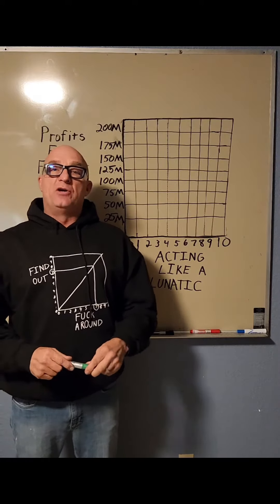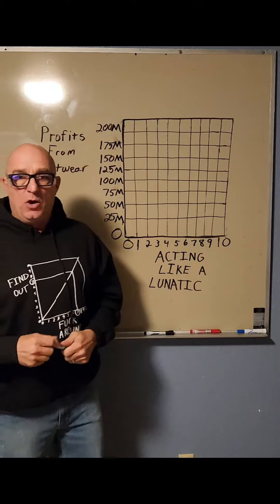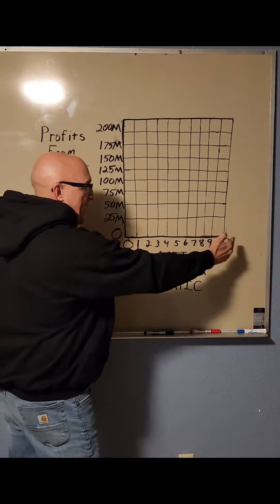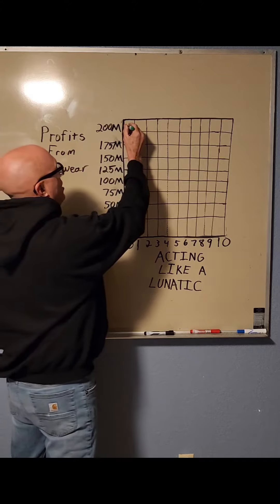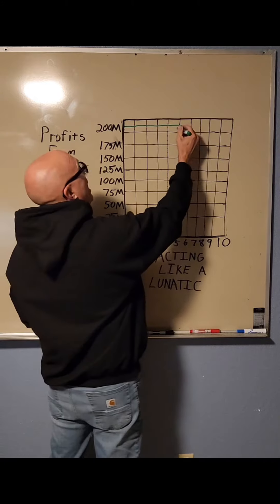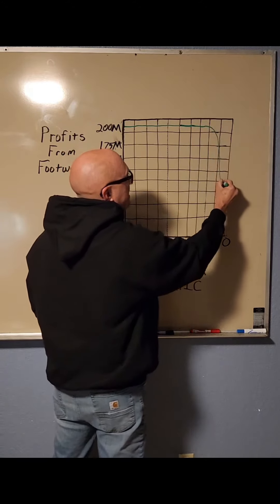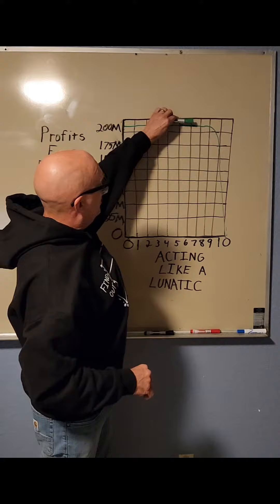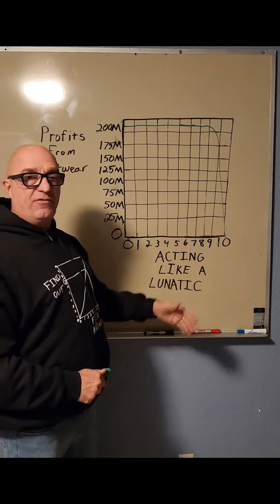Inverse Proportion Graph